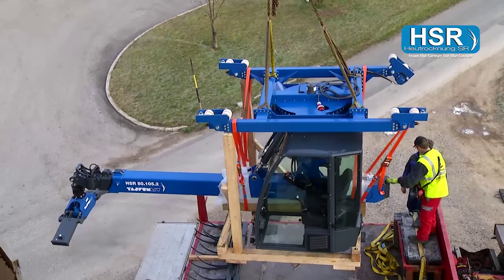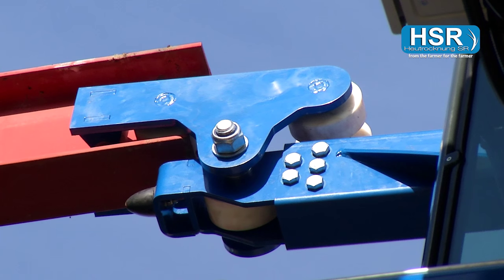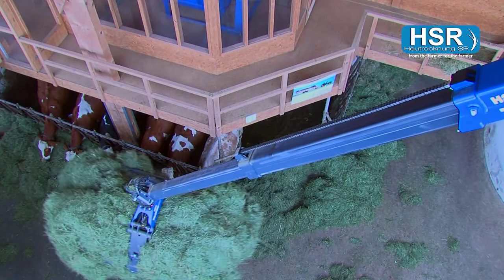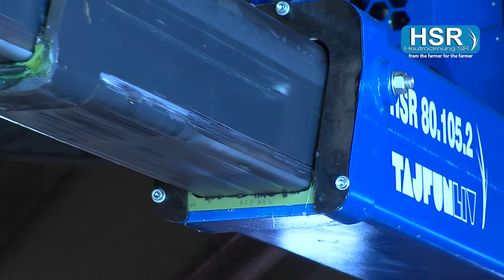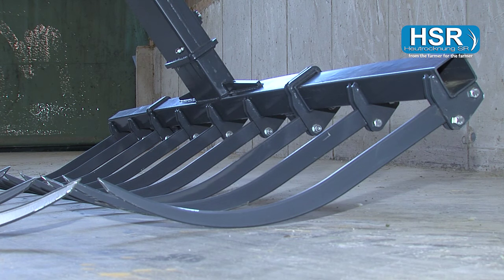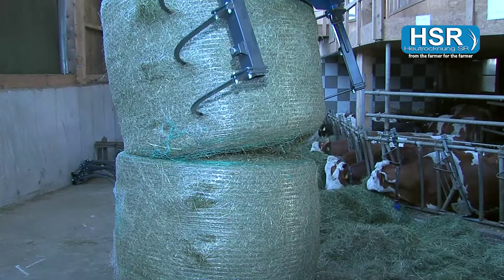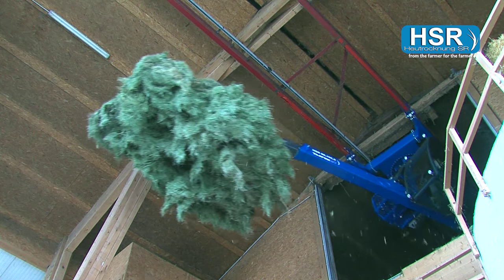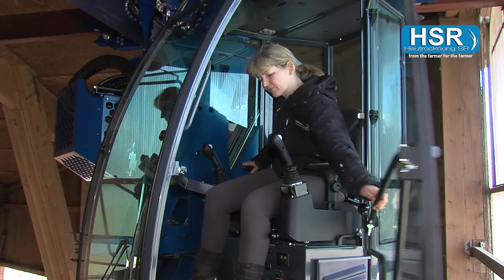The new HSR Tajfun hay crane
Developed from practical experience for practical use: the completely new HSR Tajfun crane design exceeds every expectation of this new, revolutionary technology. This crane series makes the previously impossible possible. It is now possible to lift a round bale lying on its side with the arm lowered vertically at 90° and to stand it up cylindrically at 90°.
Specially curved prongs prevent scratching along the ground and hay-drying floor grids being damaged even when the grapple is two-thirds open, for example. With the right handling even the piercing of ventilation ducts can be minimised.
The finer aspects of joystick control can be adjusted with just the click of a mouse to meet the customer’s individual requirements.

The central suspension of the crane arm ensures the highest level of operating comfort, incomparable statics and an especially quiet cabin. The cabin is to the left of the crane arm with the hydraulics and engine fitted to the right of the crane arm, separated from the cabin.
With a crane arm that has been tried and tested a thousand times over in the timber industry and the new design, we once again live up to the slogan "from farmers for farmers". The first crane, the HSR 1260, which was first presented with this new design at the Agro Alpin 2014 trade show in Innsbruck, was the basis for the development of the subsequent series. This crane has already completely emptied the 130-animal hay barn of our demonstration facility twice and completely filled it again once in the 2015 season.
The findings from this extensive test phase formed the basis for the new crane series. This means that customers don’t have to pay the costs of development, we do. Specialist Gilles Gruber from France, who has been selling, installing and servicing cranes for the past 26 years, took the new crane for a test drive on Friday, 19 February 2016. His enthusiasm was palpable and was confirmed with the words "you can really tell that this machine was built by someone who actually drives it in real life". The same principle applied to the entire drying series has once again contributed to the amazing successes here. Developed from practical experience for practical use.